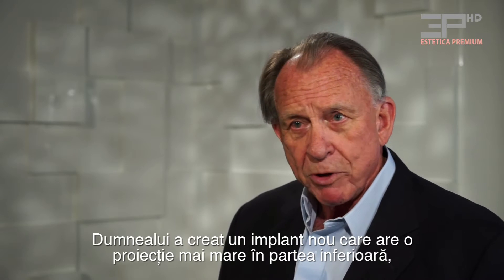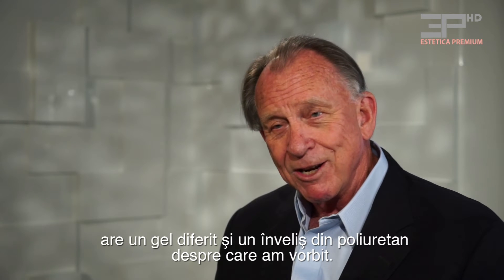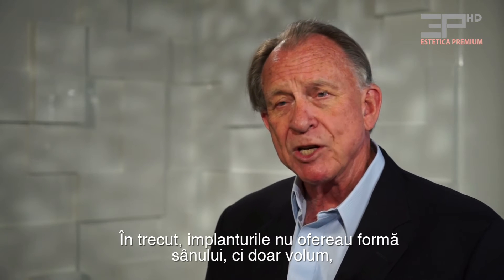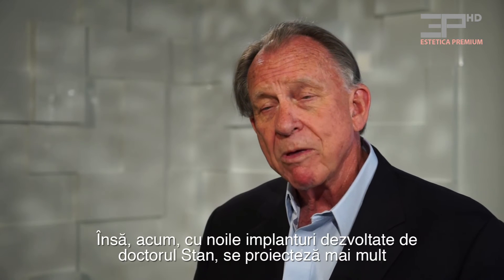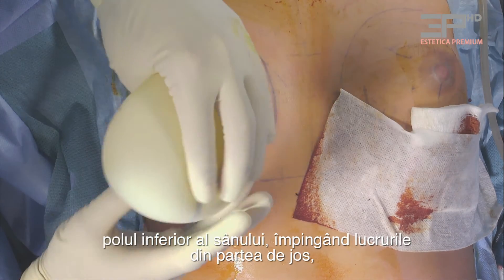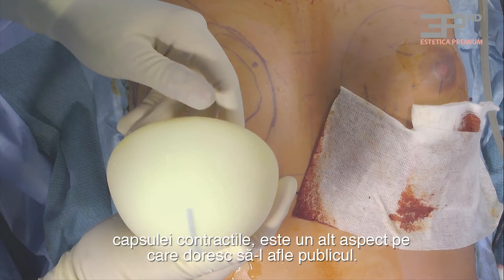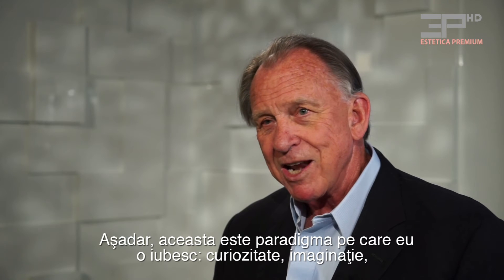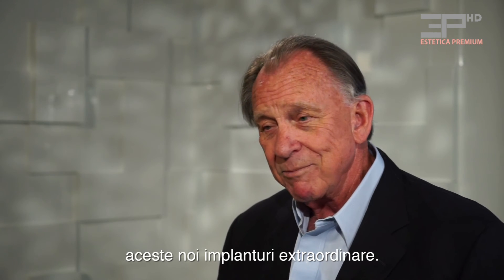Cele mai bune implanturi mamare din lume create de un chirurg roman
Prof. Dr. Thomas Biggs, unul dintre chirurgii plasticieni ce a realizat in 1962, primul implant mamar din lume, ne vorbeste despre protezele Polytech – Diagon Gel 4Two, considerate cele mai bune implanturi mamare din lume, in acest moment. Implanturile au fost create de dr. Constantin Stan, chirurg plastician roman.